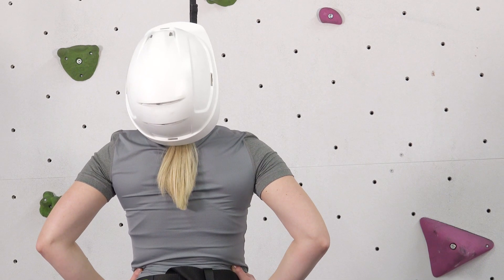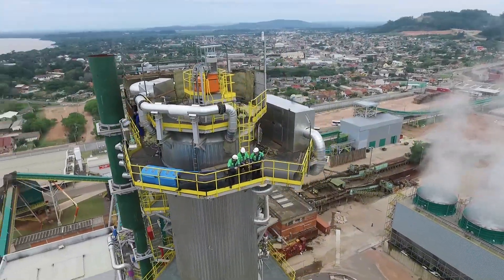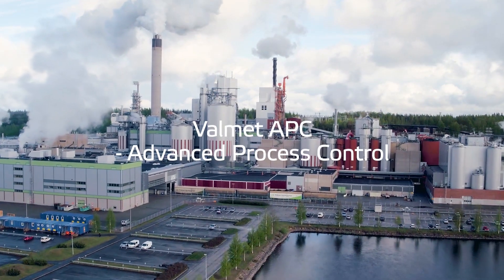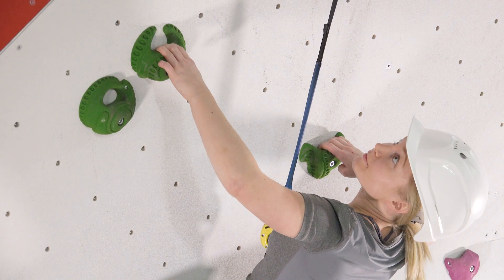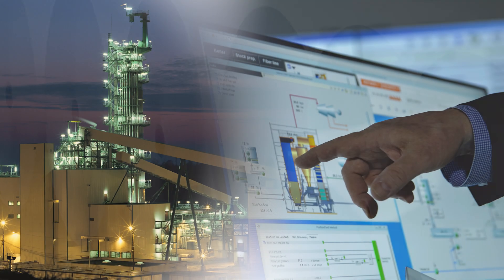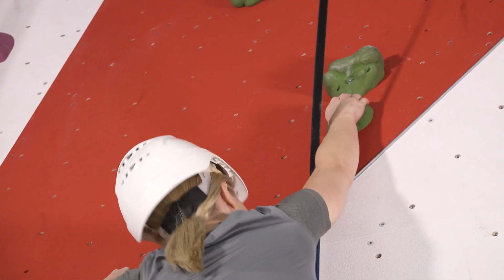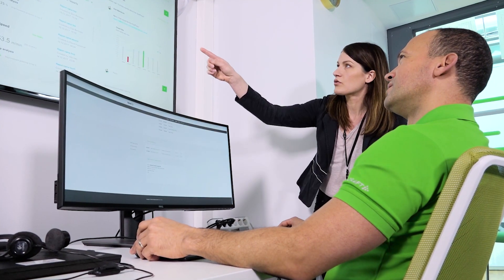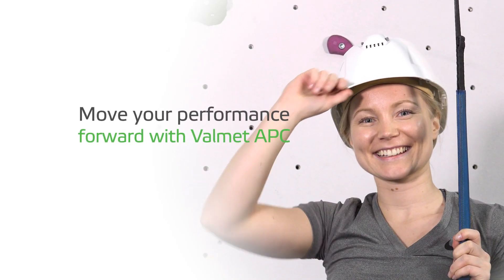Maximizing the total efficiency using Valmet Advanced Process Controls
Maximizing the process performance is a critical success factor as it directly increases profitability by reducing the operational costs required to deliver an end product whether it be power, pulp or paper. The less energy and raw materials consumed to meet production targets the better your profitability.